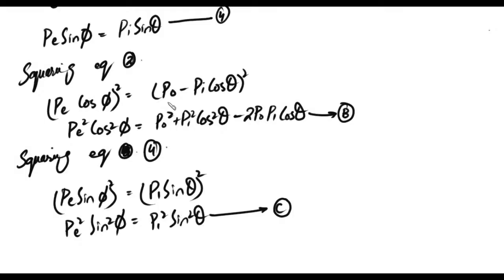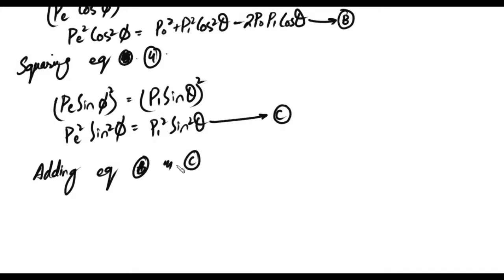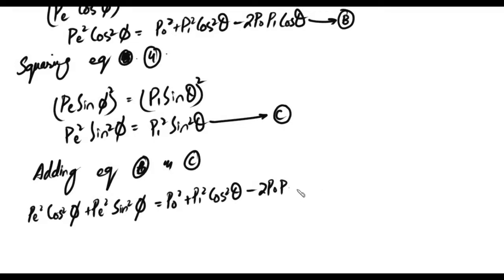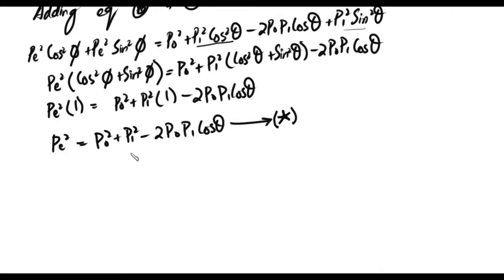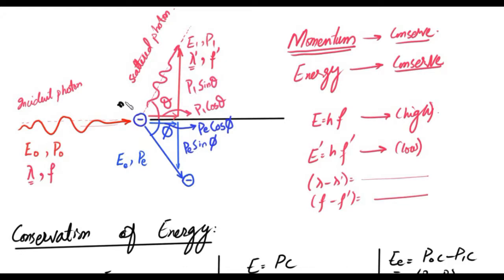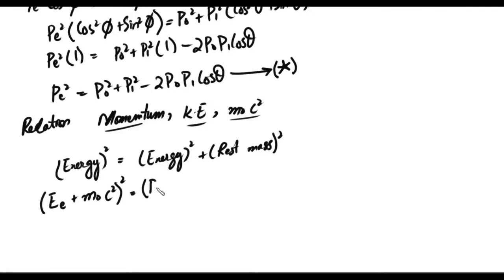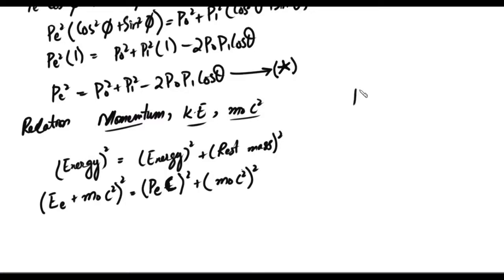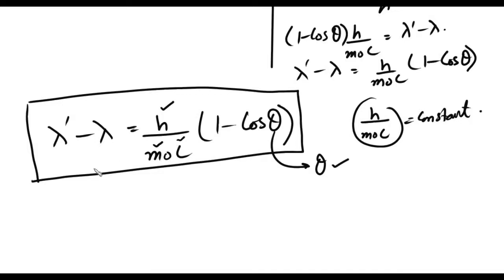Compton's Effect part 2 in URDU/ HINDI